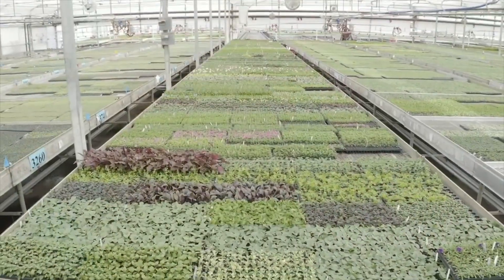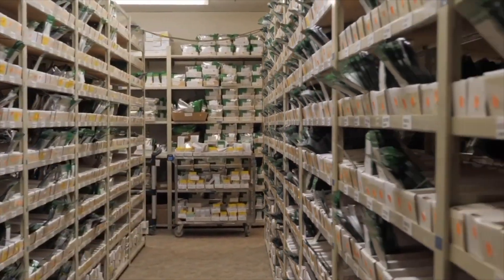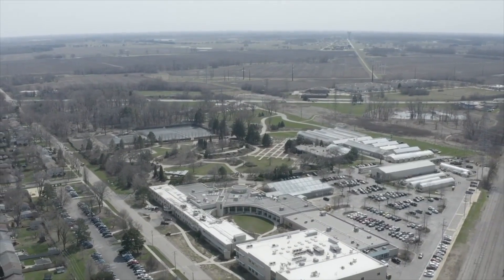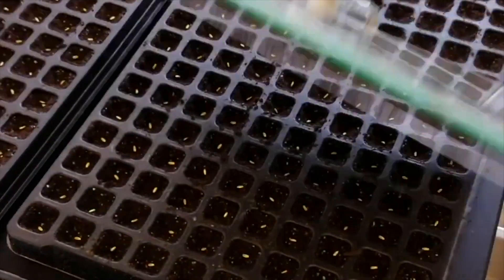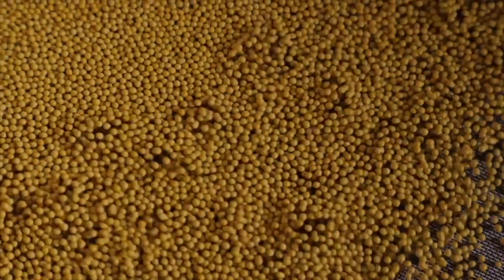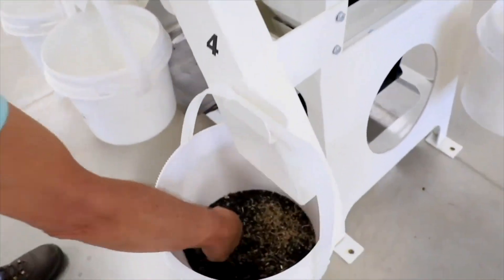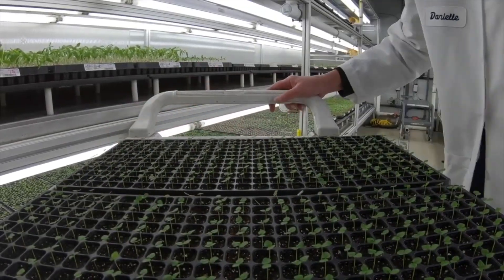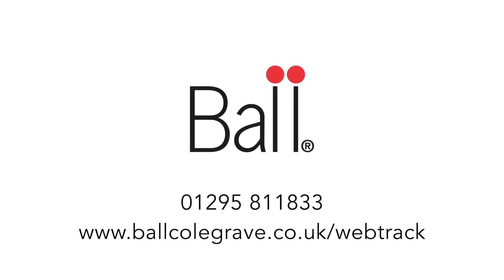Journey Of Seed by Ball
Our extensive range of high quality Ball Premiere Line Seed delivers hassle free sowing and maximised growing every time! Explore the journey of seed from field to your sowing bench.